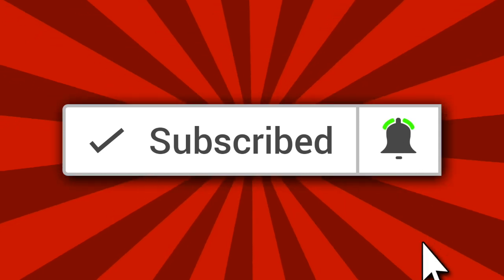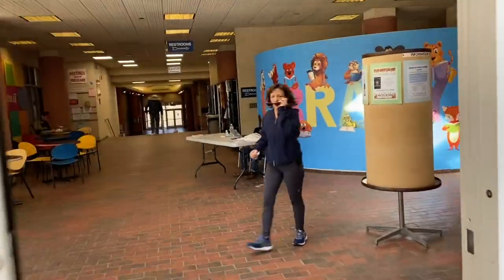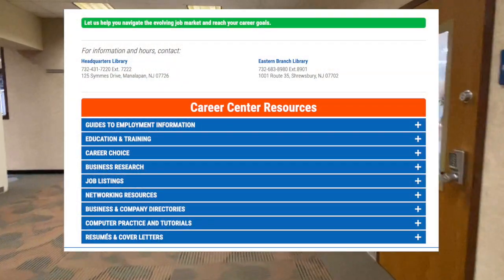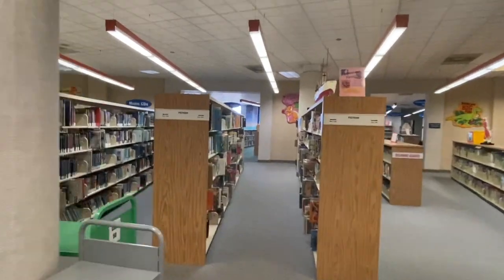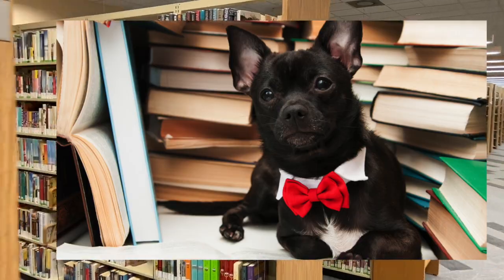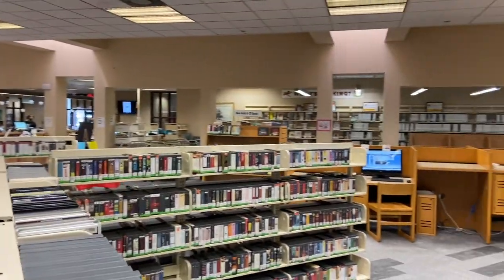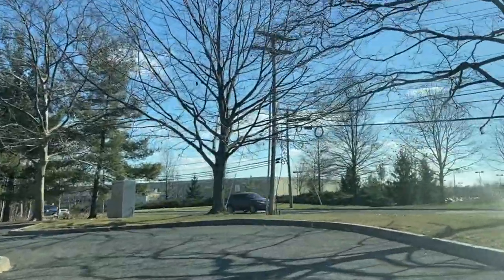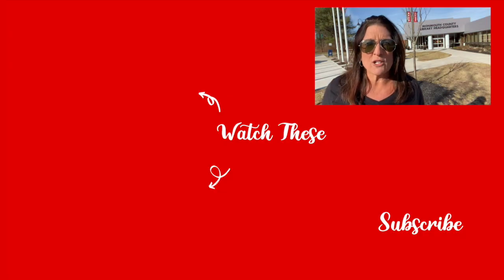Let's Explore the Monmouth County Library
In this week's video we will explore the Monmouth county Library.  I will share with you an overview of the Monmouth County Library and it’s 13 different locations!

Stick around til the end of the video I’ll answer give you a link to all the library has to offer!  I promise you the library system here in Monmouth County is in a league of it’s own.  It is truly like the library of the future!

Cori Deutsch Dunphy is a  full-time real estate agent living in, loving, and serving the fabulous county of Monmouth , New Jersey, and specializing in Marlboro / Morganville Township.

I’m a full time Realtor® in Monmouth County, New Jersey.  I love working with buyers and sellers all around our fabulous county. I have been living in Monmouth County for 45 years and selling Real Estate for close to 17 years!  I’m the wife to an elementary school principal and simply amazing guy,  and the mom to 2 Fabulous boys, Max and Jake.

🏡  About Me 🏡   I have loved real estate for as long as I can remember.  I didn't originally start in this profession.  After graduating the University of Rhode Island I worked in the Mens Garment District for years, and then owned a textile company with my dad!  I knew the traveling would have to stop when I wanted to start a family, so FINALLY I got to dive right in to the career I always knew I loved!  If I’m not out and about selling real estate you can find me on a soccer field. I am a ⚽ soccer mom  ⚽, in every sense of the word!

I love traveling, anything beach related, sports and just having a good time with family and friends.  I look forward to helping you along your real estate journey!

Monmouth County Dream Homes / RE/MAX Central

New videos every * M O N D A Y *